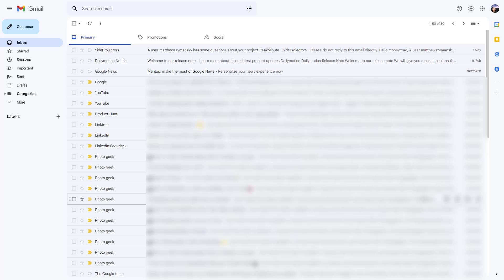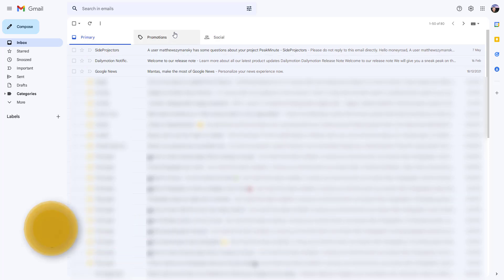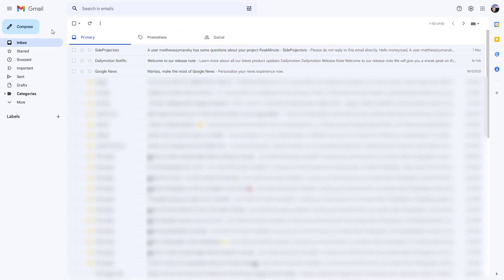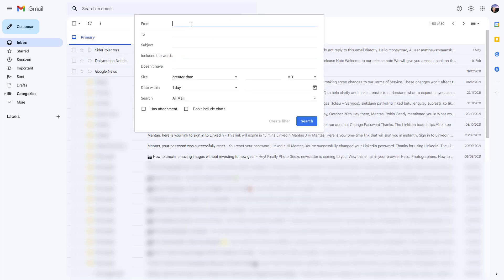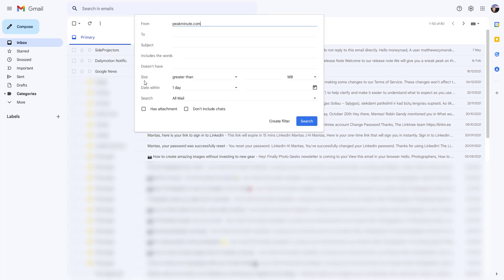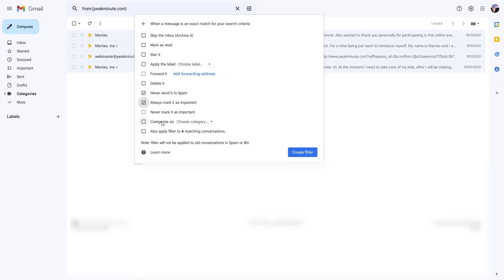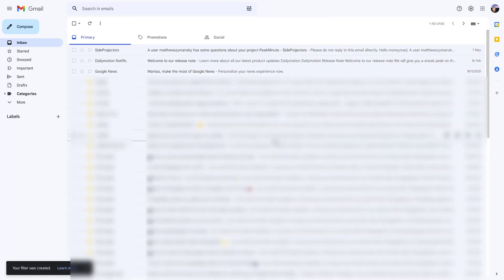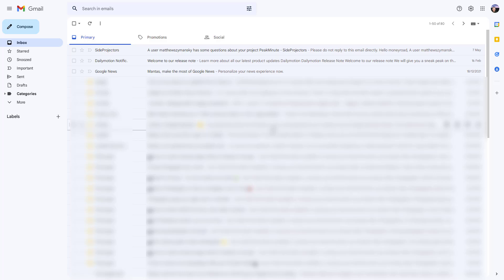Whitelist Email Address or Domain in Gmail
I have just published a blog post where I uncover some secret details, which are not talked about in this video, so check it out

In this video, I will show you: How to Whitelist Email Addresses or Domains in Gmail using your computer and Gmail app via browser.